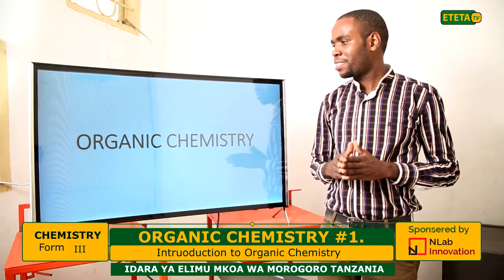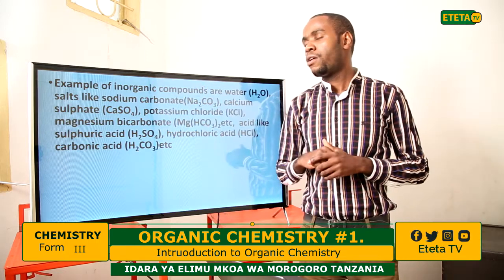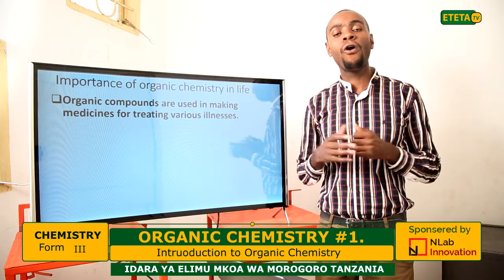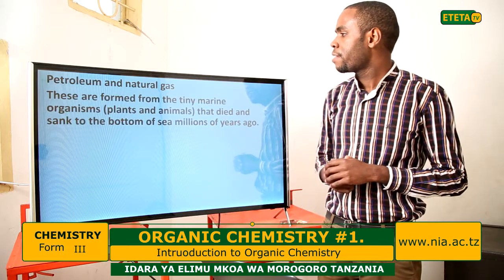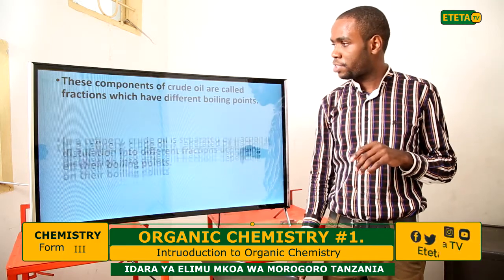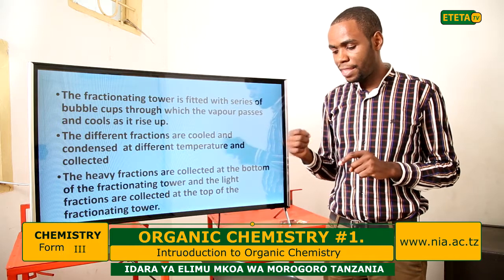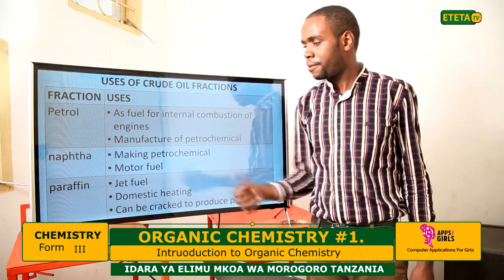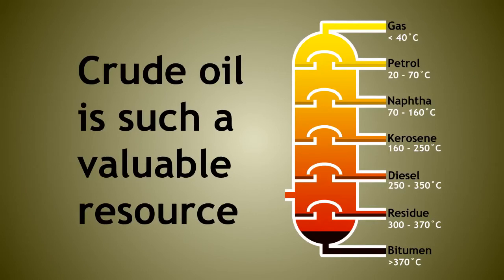CHEMISTRY _ F_ IV_ORGANIC CHEMISTRY _ #1_ Introduction to Organic Chemistry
IDARA YA ELIMU MKOA WA MOROGORO TANZANIA.